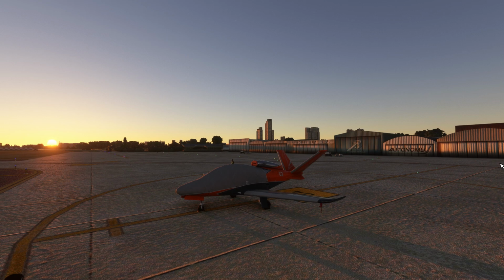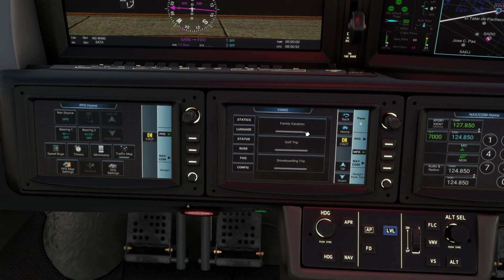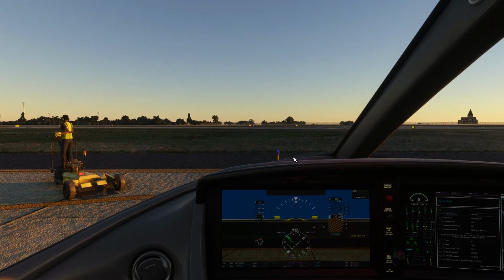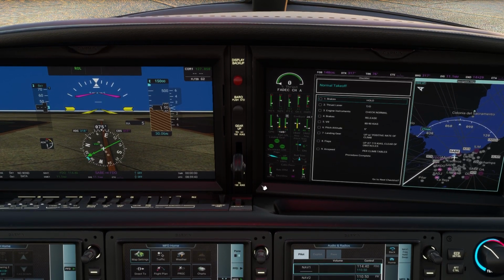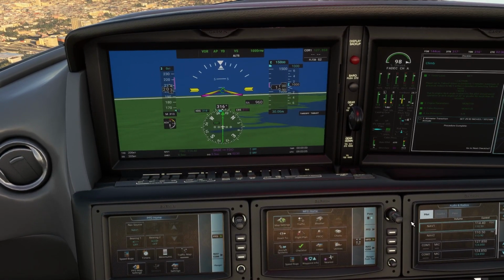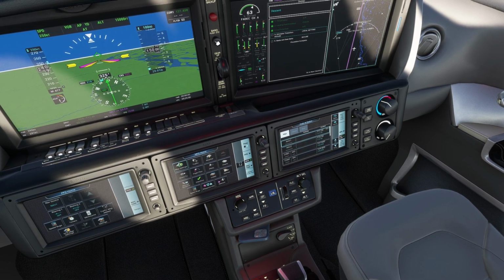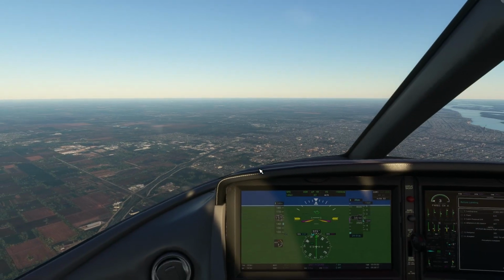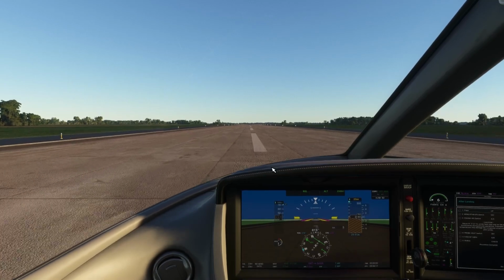Cirrus SF50 Vision Jet TUTORIAL... HOW to USE it with VOR // MSFS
Today's Video: Cirrus SF50 Vision Jet TUTORIAL... HOW to USE it  with VOR // MSFS

Specs:
RTX 3060
Ryzen 5 3600
32gb ram

Time stamps
0:00 - engine start
6:37 - VOR
10:08 - take off and cruise
17:44 - descent
22:40 - Landing & shutdown